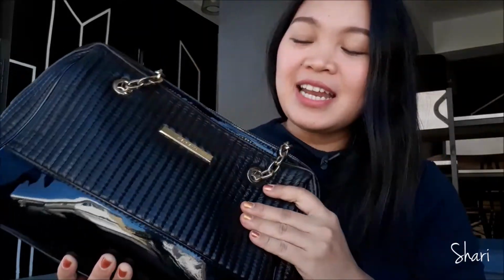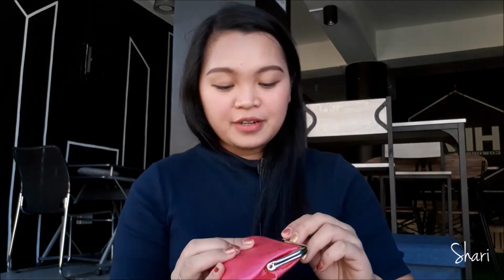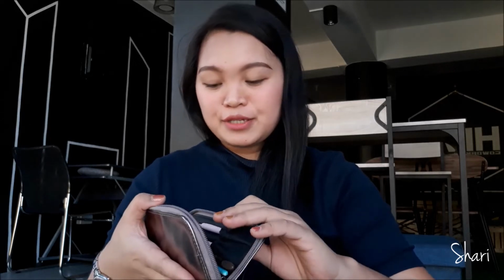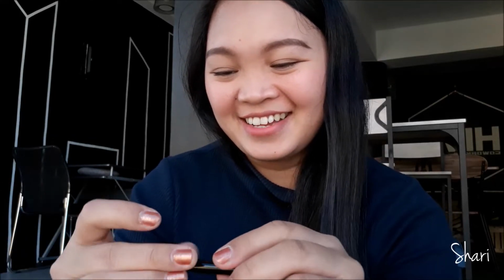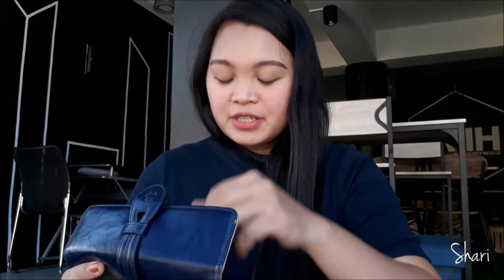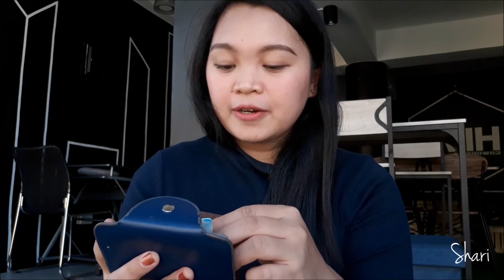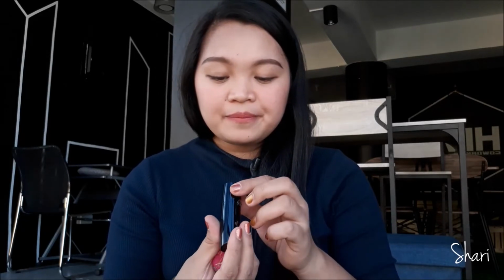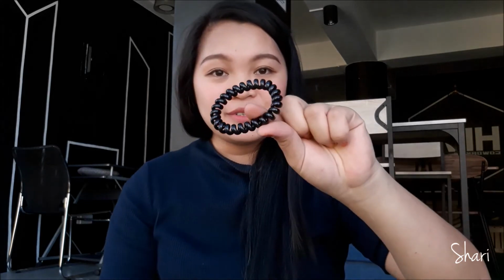Whats in my bag? || Cagayan de Oro || Shari Lapiz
Hello sa tanan.. finally haha.. PLease leave a comment for me.. Thank you for being here...
thank you eberyone who gave the stuff I have inside my Bag.. :D

Jeremiah 29:11

Spreadloves.. God bless everyone..
Thank you sa naghatag sa akoang bag.. :D Love you.. Bless you..
Recorded at: The HIVE Co-working Space, Cagayan de Oro..